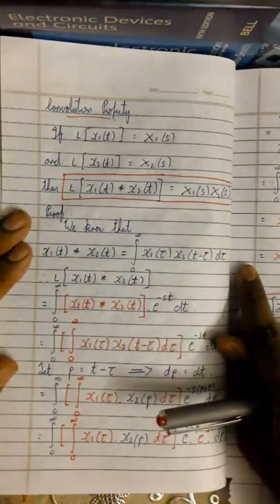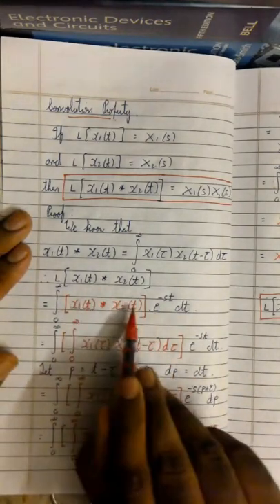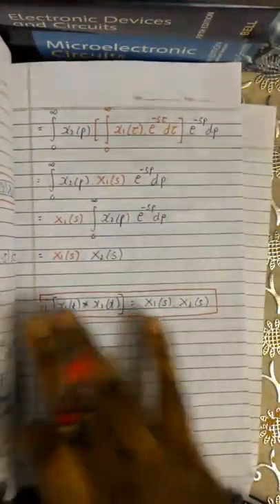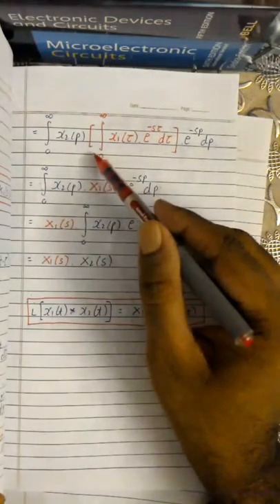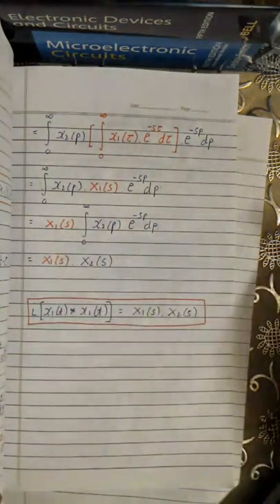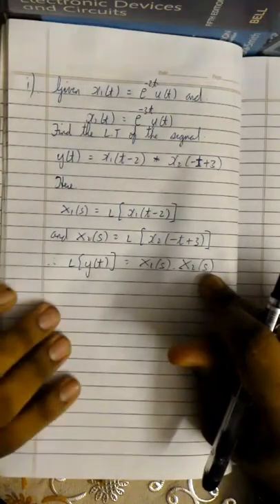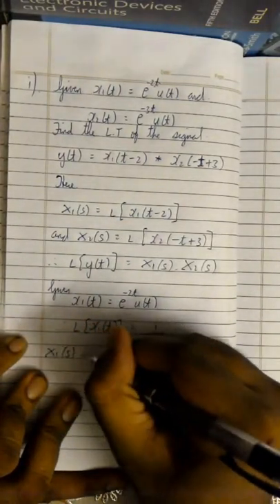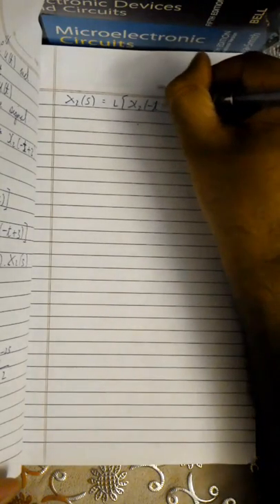Properties of Laplace Transform 14